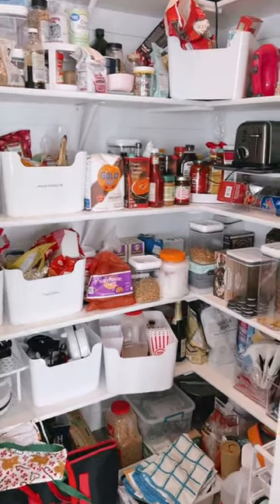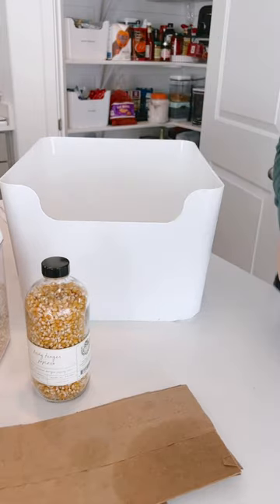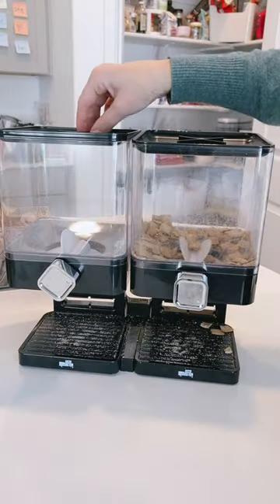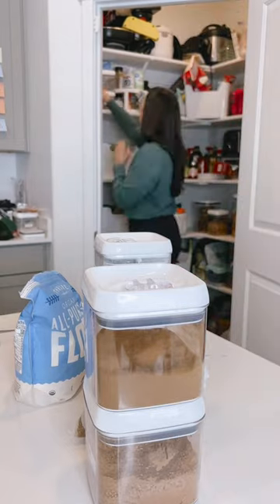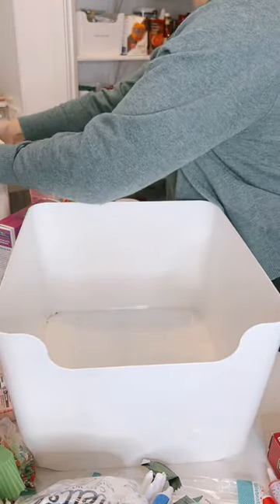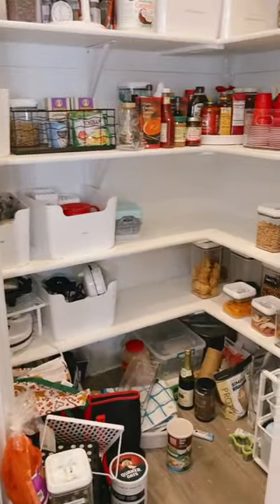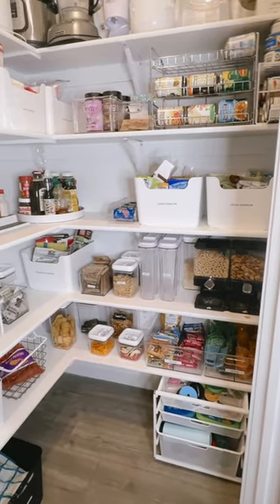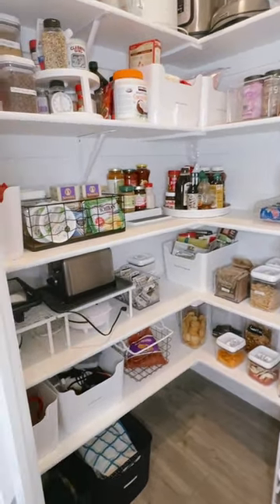Clean and Organize Pantry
🌟 Transform Your Pantry! 🌟

Welcome to Coco's Caravan! In today's video, join me on a satisfying journey of cleaning and organizing my pantry space. Whether you're a seasoned organizer or just looking for some inspiration, you're in for a treat! I'll be sharing practical tips, and a step-by-step guide on how to declutter, categorize, and create a pantry that not only looks fabulous but also makes your life so much easier. From maximizing shelf space to stylish storage solutions, we'll tackle it all. Get ready to turn your pantry chaos into a beautifully organized haven. 🌈✨

Link to Popcorn popper

Link to label maker